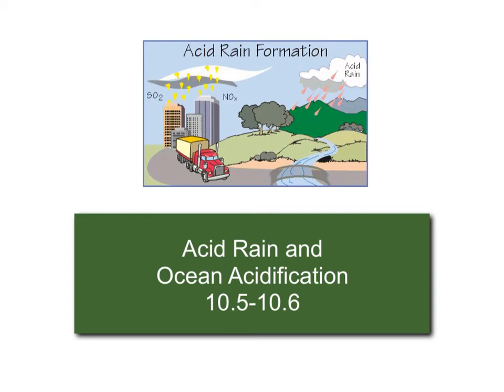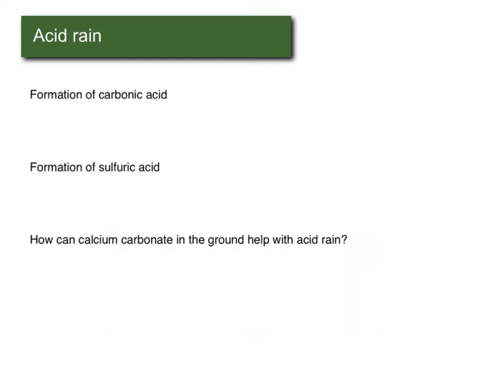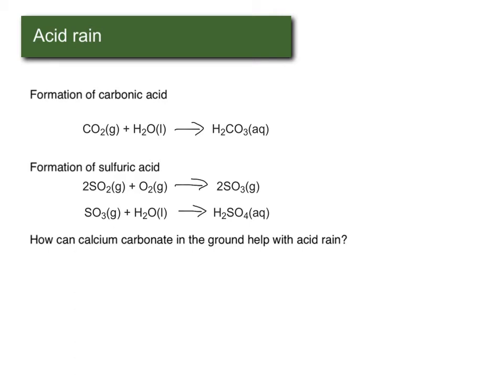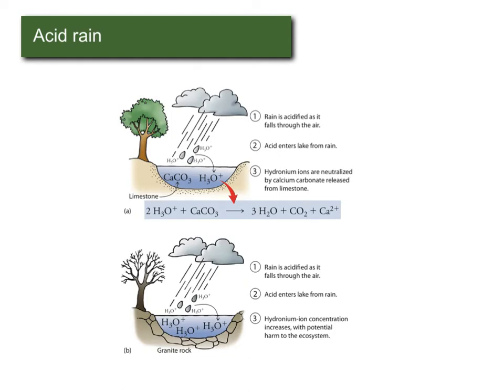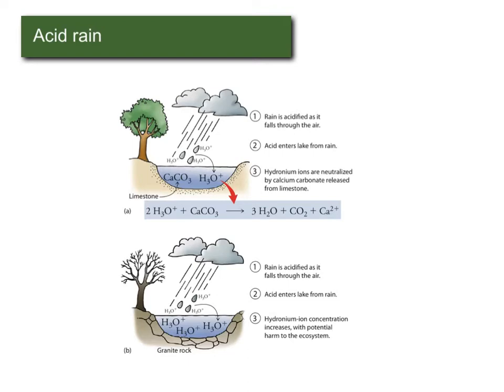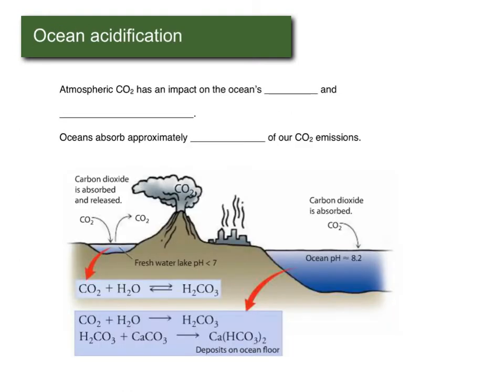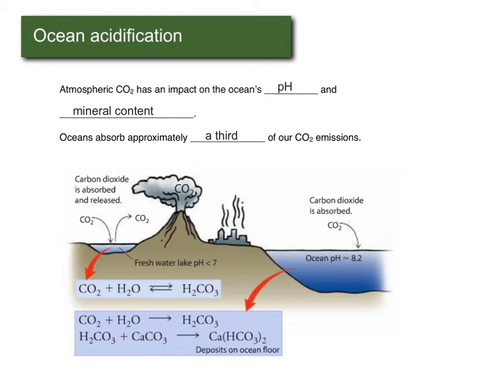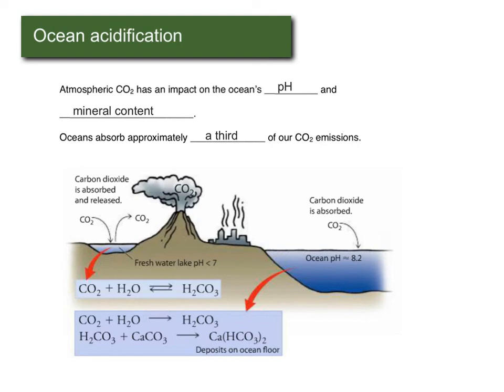acid rain and ocean acidification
An overview of how air pollution can change the pH of rain and oceans.